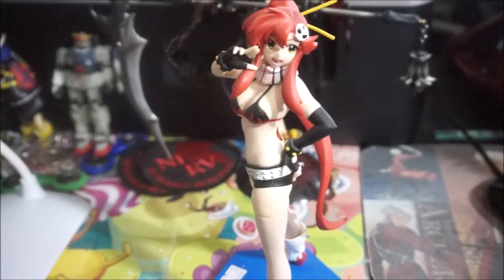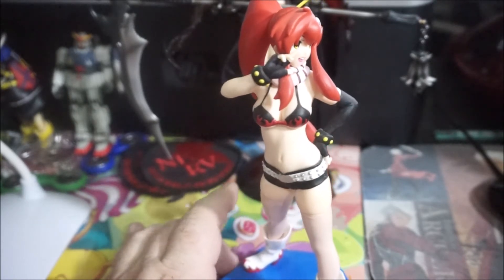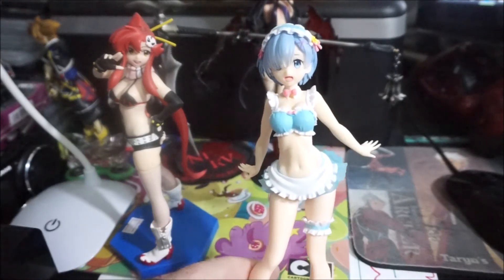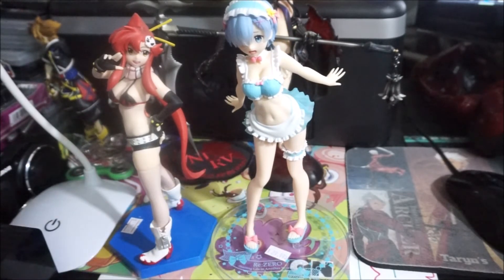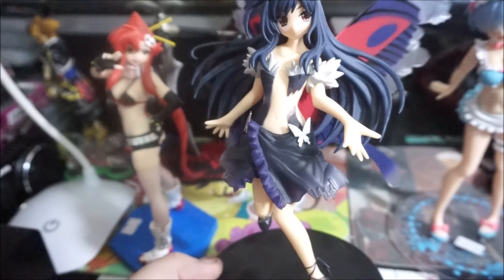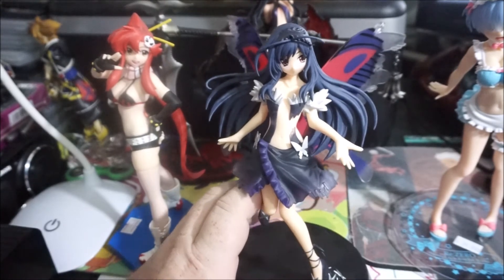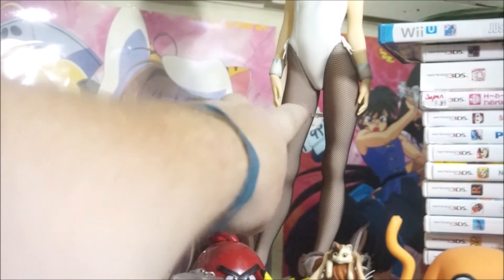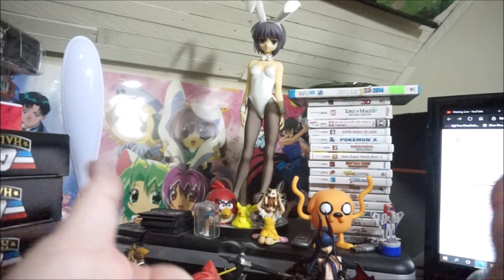Sexy Anime Girls - Cute, Lewd and Ecchi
In this episode it's for all the sexy lewd anime loving weebs and otaku out there that we all know and love!  I'm pulling out 5 of my girls that I'm crushing on right now and taking a quick peek!

Sexy Anime Girl Figures 1 for your viewing pleasure.  More to come if you like what you see!